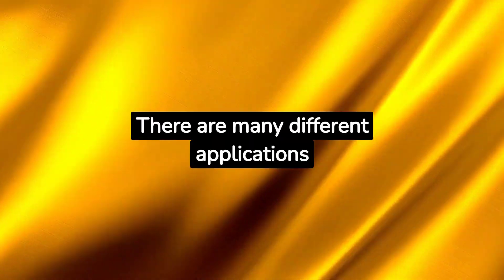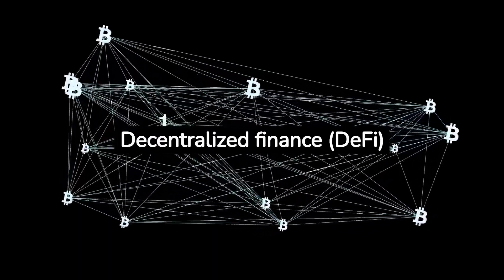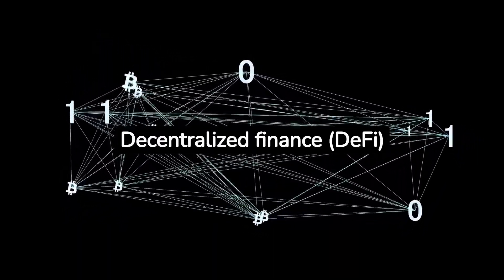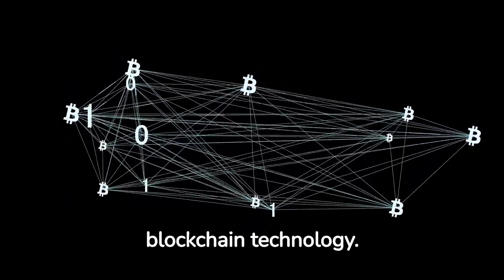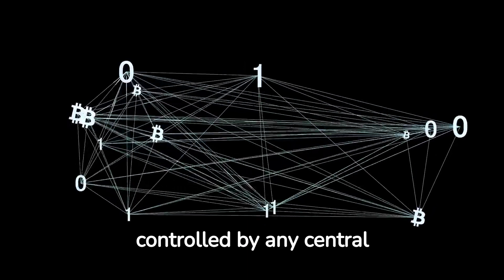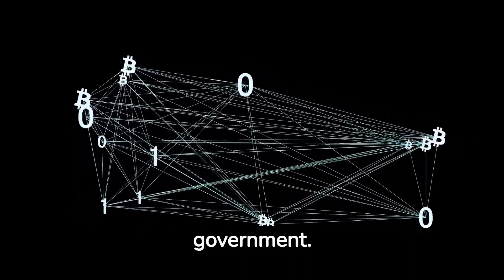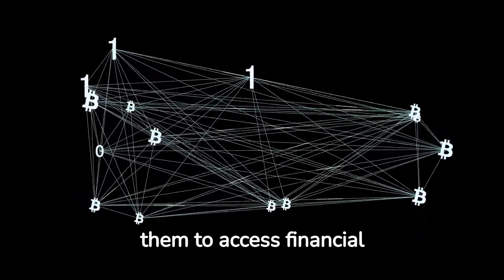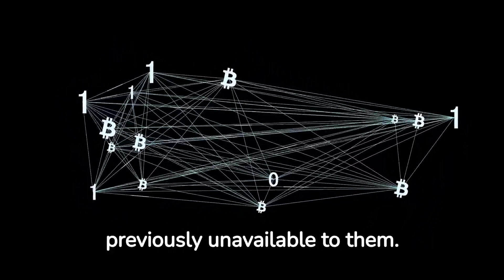Web3 Explained: The Future of the Internet Unveiled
In this video, I'm going to share with you what web3 is and why it's so important.

Web3 is the future of the internet and it's amazing! If you're not familiar with web3, then this video is a great place to start. I'll explain everything you need to know about web3, from how it works to what its potential is.

So sit back and watch this video, and learn about the future of the internet – it's going to be amazing!
The term "Web3" describes the next iteration of the internet, which is user-centric, decentralized, and based on blockchain technology. It encourages privacy, gives people more control, and makes peer-to-peer interactions possible. It makes use of cryptocurrency, smart contracts, and encourages platform compatibility. By providing people more control over their data and promoting an open and transparent internet ecosystem, Web3 seeks to transform how we transact and engage online.